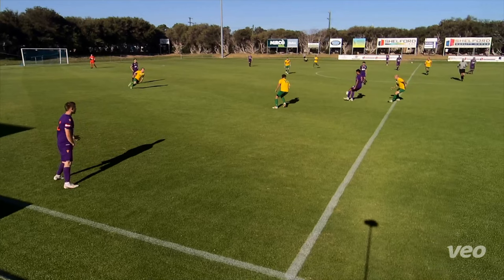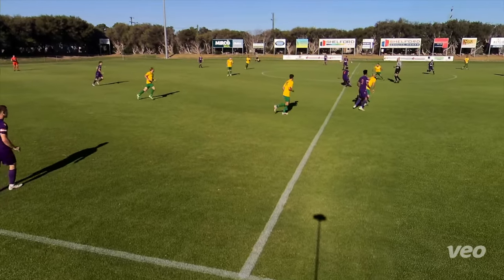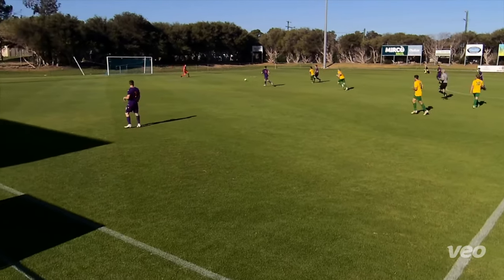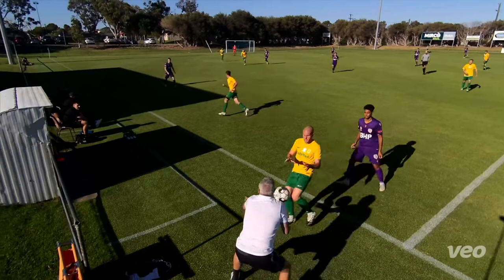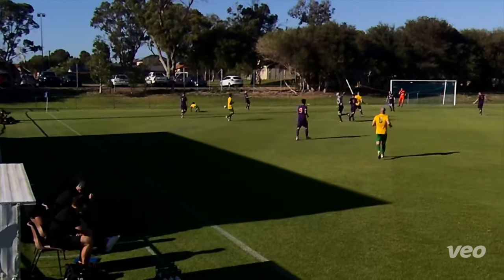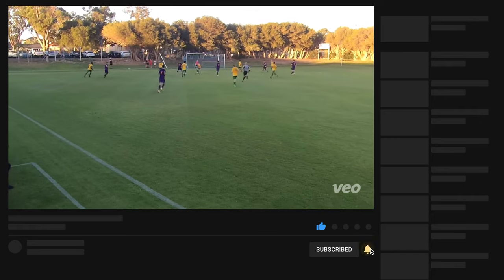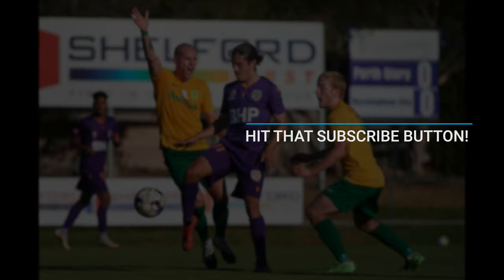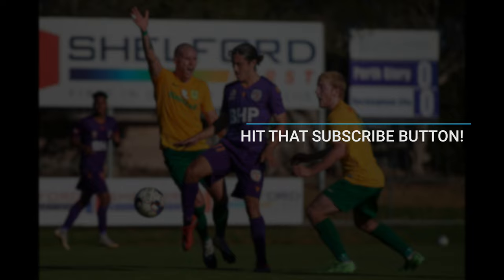FIRST GOAL OF 2021 | Pro Footballer Match Analysis | ALL MY TOUCHES vs. Perth Glory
Hey fam! First goal of 2021! In this footballer match analysis, I share with you all the touches I took in our game against the Perth Glory Academy in the first round of the Night Series. It was a fantastic game and I scored my first goal of the 2021 Season!

BE AWESOME.